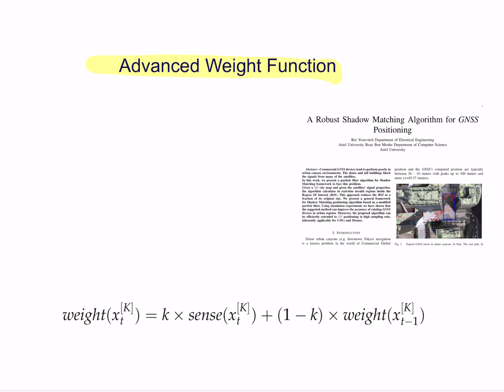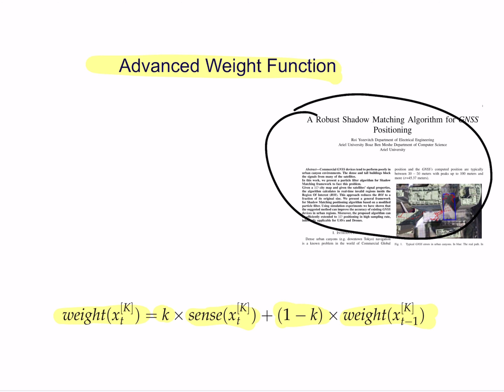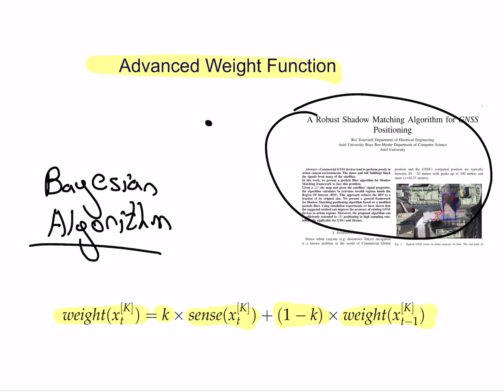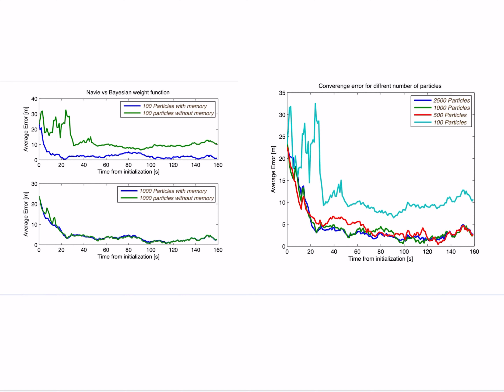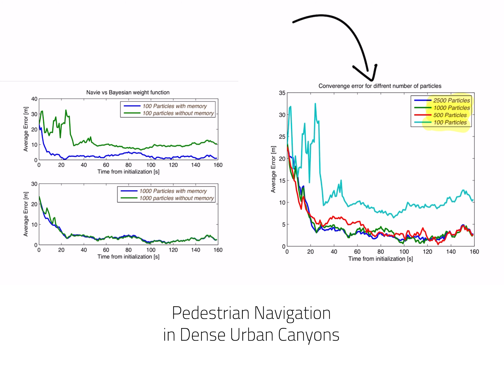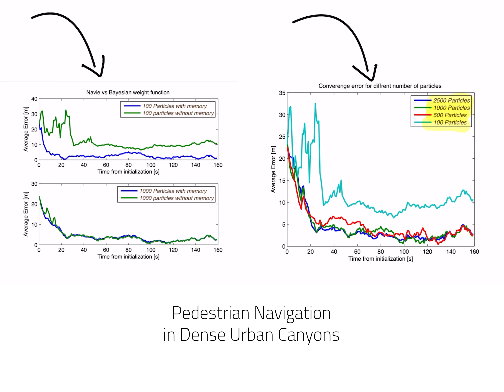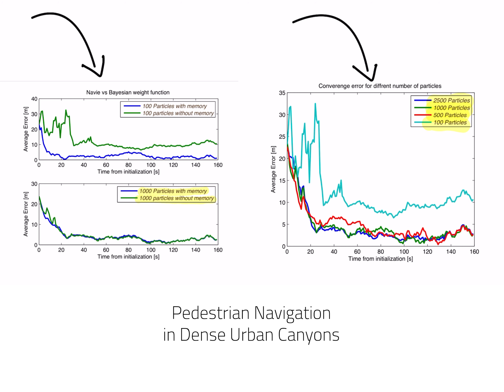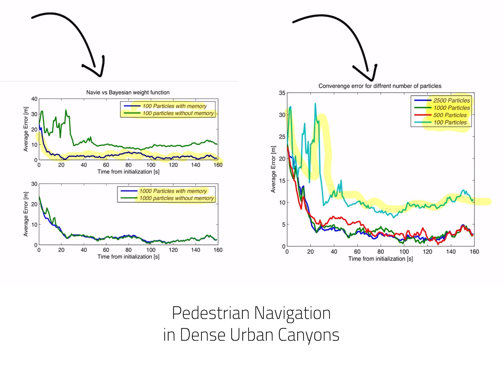Advanced Weight Function